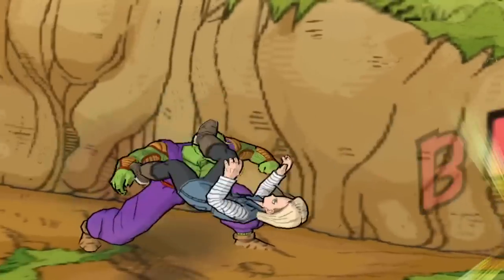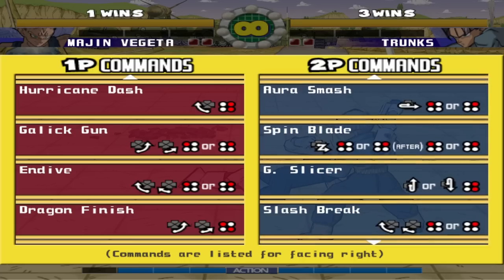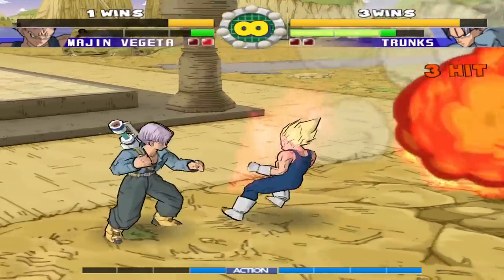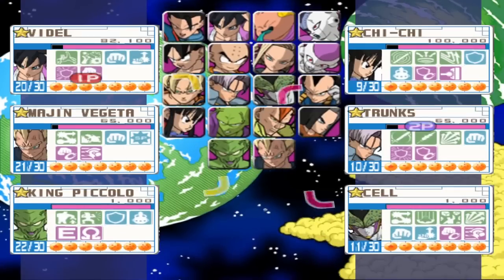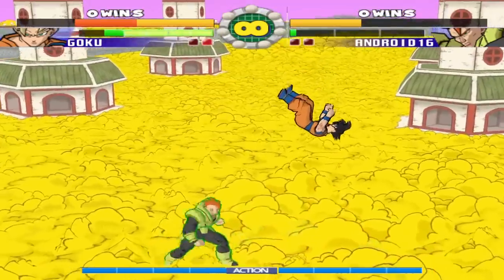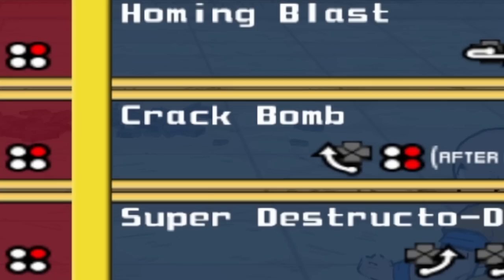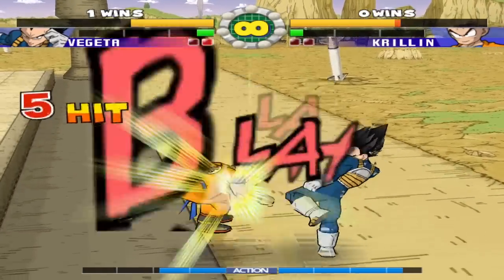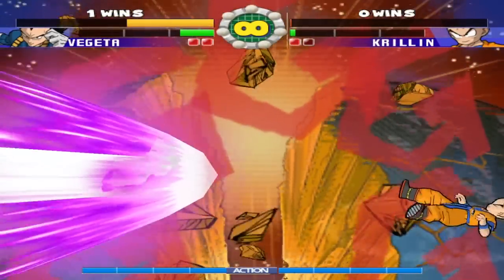We Made Custom DBZ Characters (And Fought)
One thing that no dragonball z game really does is allow for character customization to any crazy degree. Sure the budokai tenkaichi series lets you change some moves but what if I want to give trunks a laser sword. Thats where super dbz comes in! We made custom dbz characters and fought with them! Who will win?

Dragonball Z and Dbz game funny moments and gameplay!